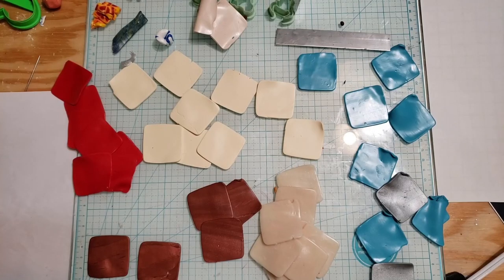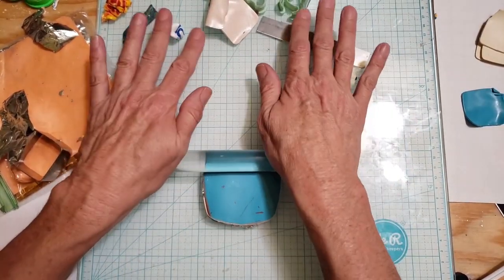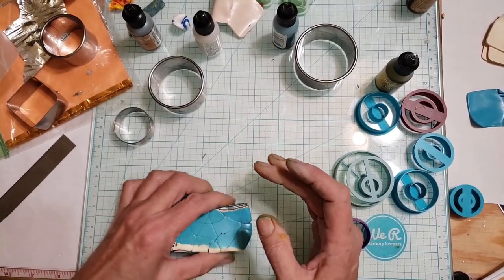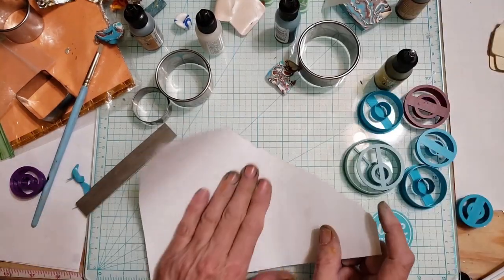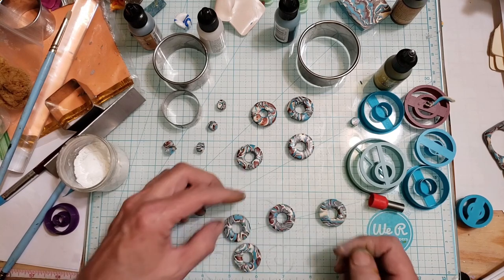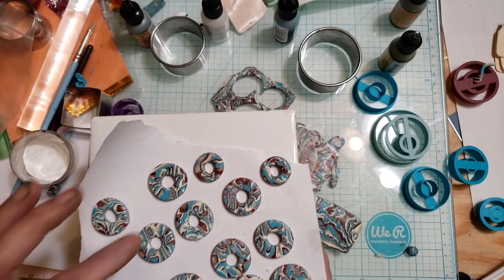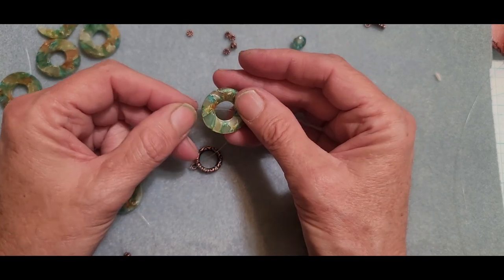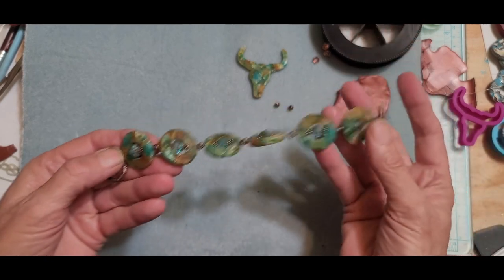Polymer Clay Donuts and Makume Gane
using Makume Gane and such to create cute little donuts.

Sculpey Premo clay was used.

Middle video where I made the cane from the translucent clay and alcohol ink has disappeared. (Go figure) So, we'll be just working with the first slice we made.